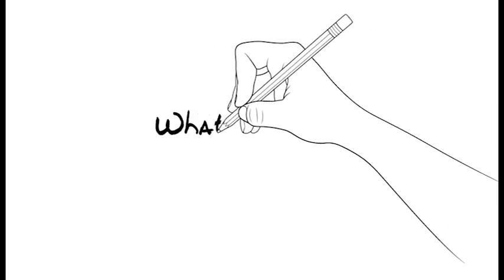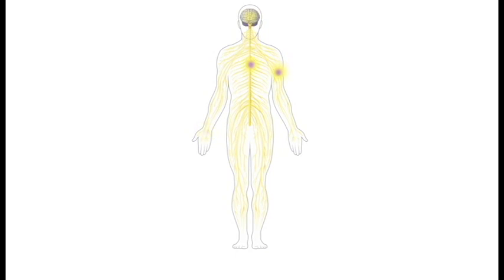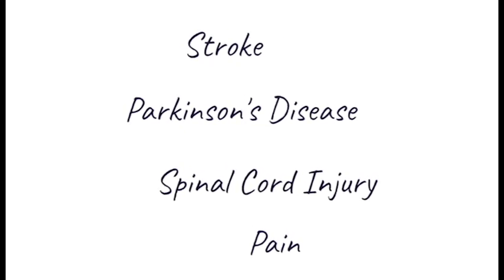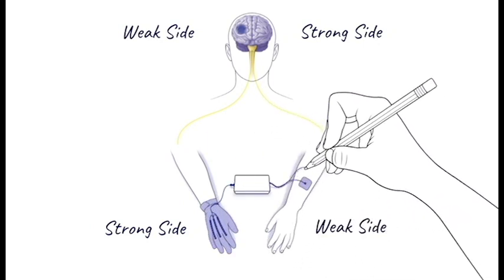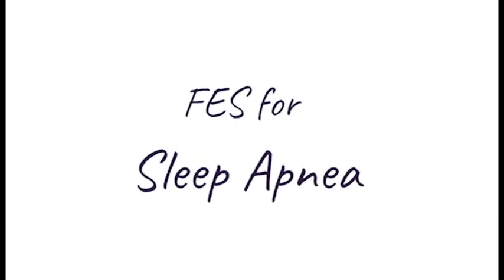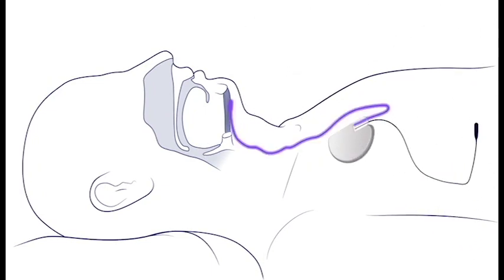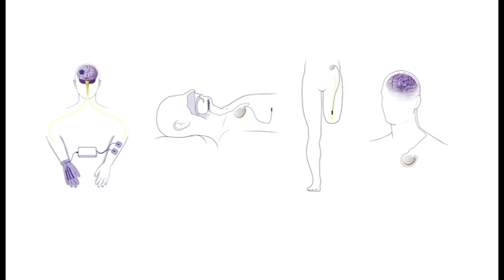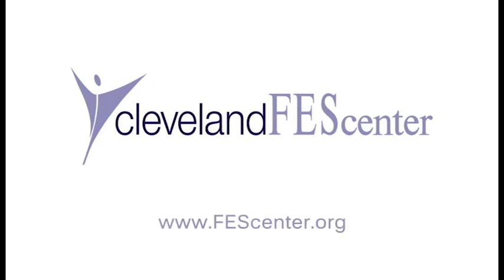What is FES?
Neuromodulation, or Functional Electrical Stimulation (FES) restores or blocks damaged nerve activity.